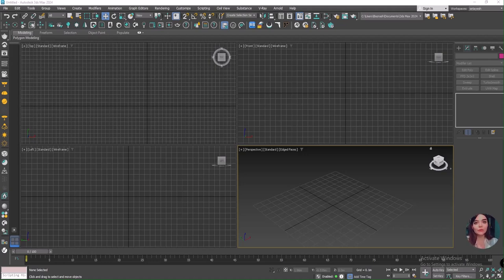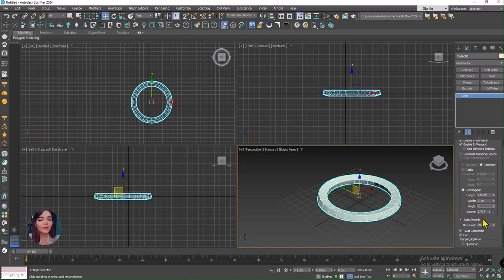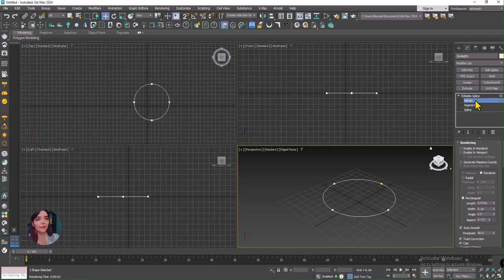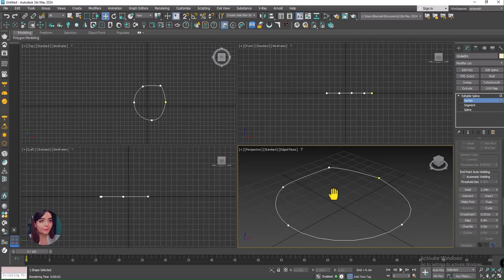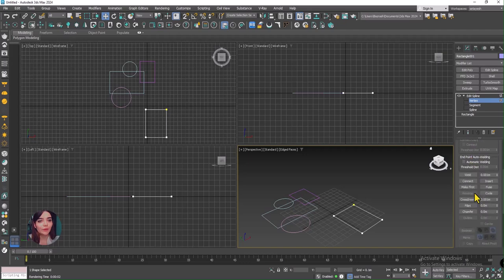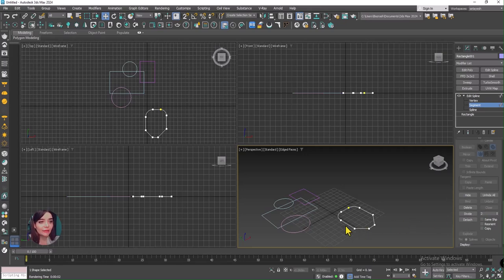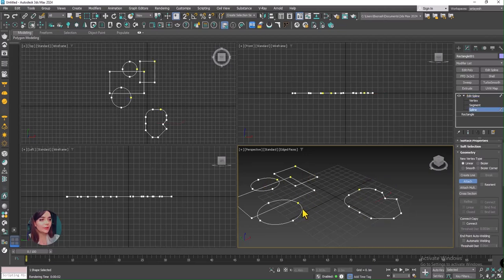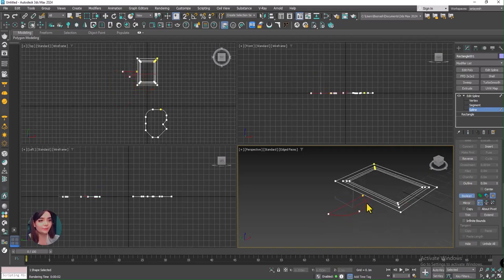Part2: spline and edit spline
👉 In this video you’ll learn:
- What splines are in 3ds Max
- How to draw and edit basic spline shapes
- Simple tools like vertices, segments, and modifiers
- Easy tricks to turn 2D lines into 3D objects